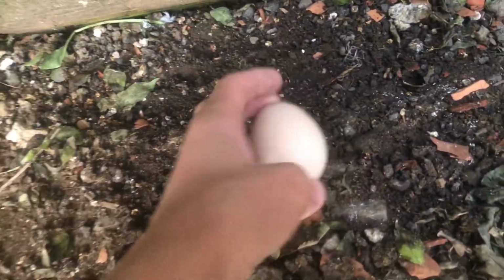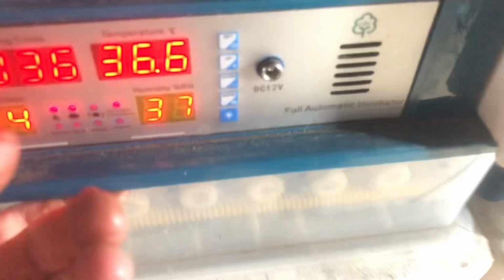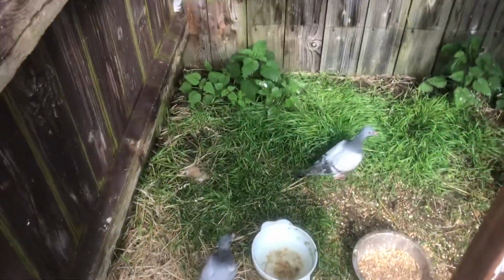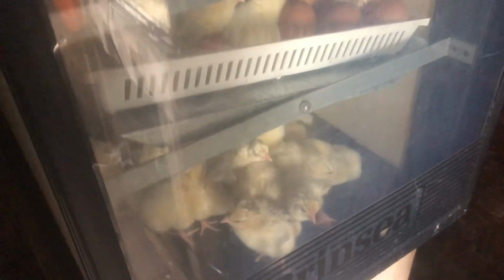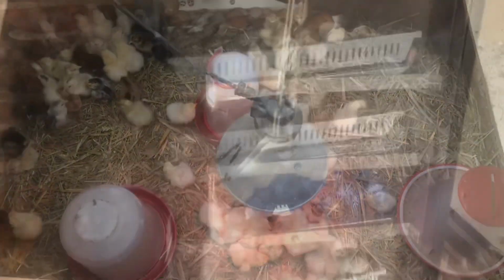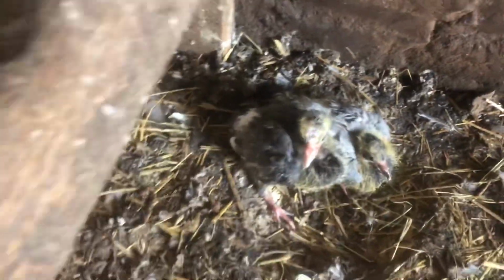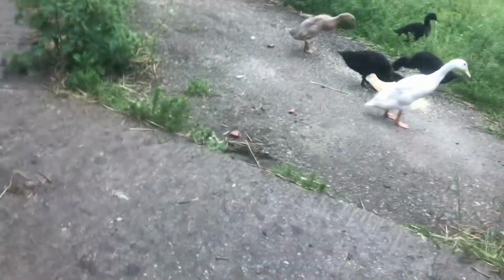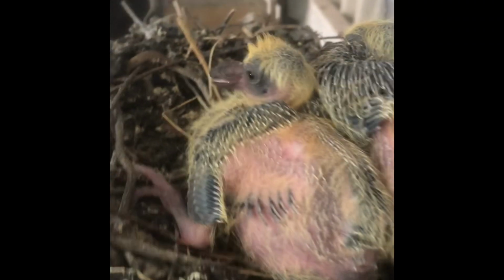Lots of chicks and pigeons (quail eggs ready to hatch)